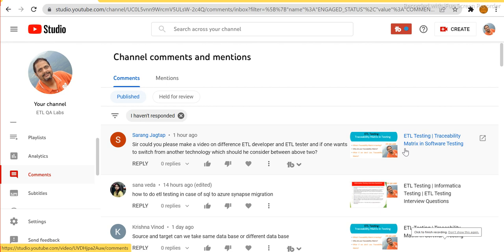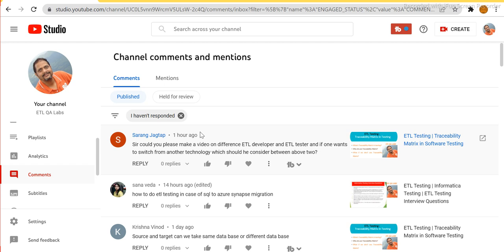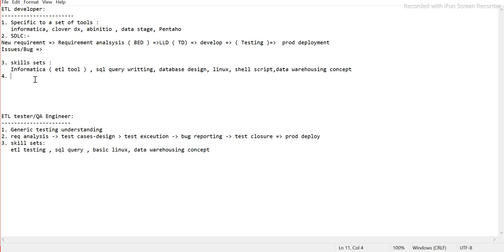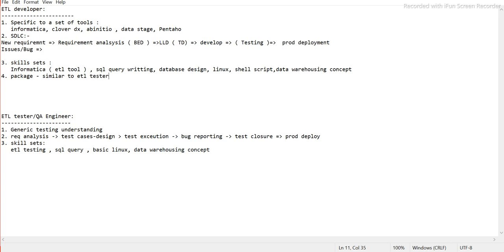Career advice : Whether ETL Tester or ETL Developer?